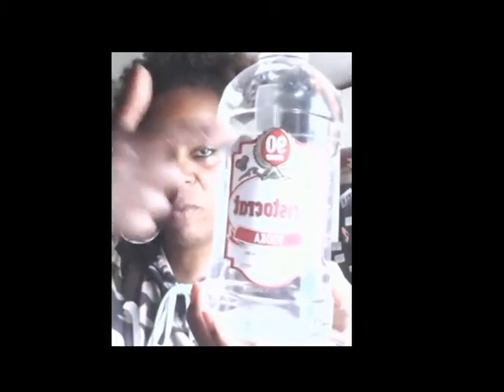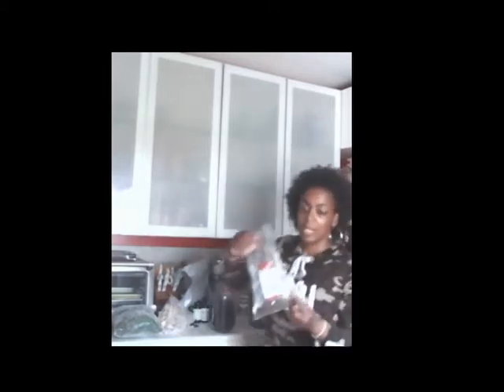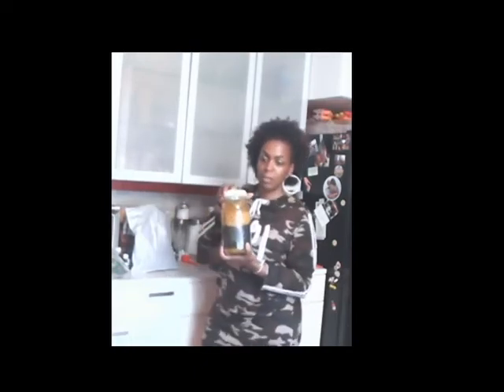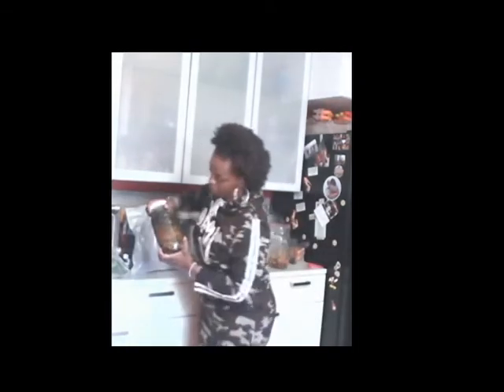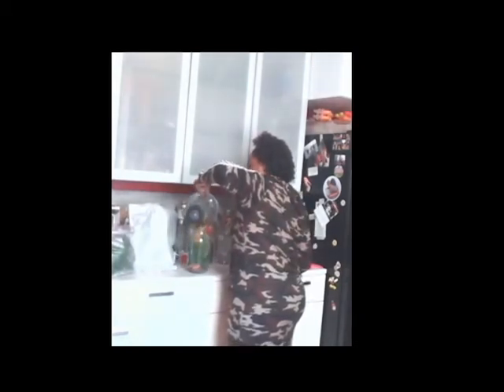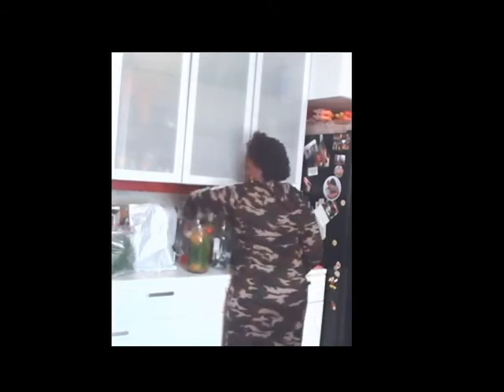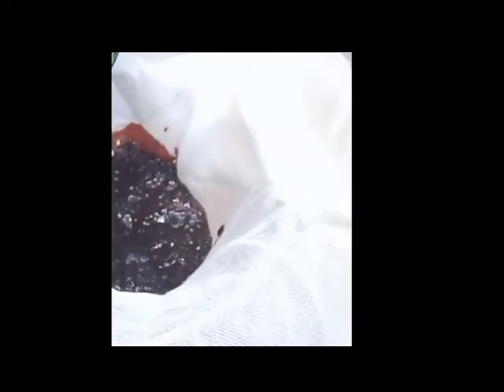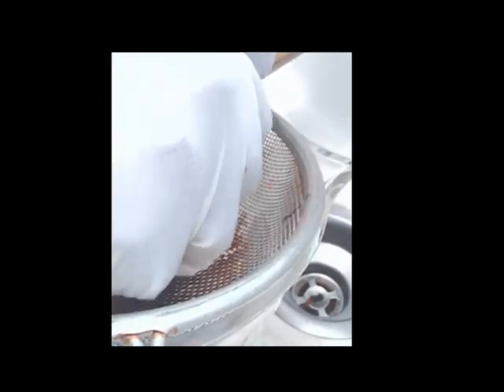Elderberry and Pine Needle Tinctures to mom